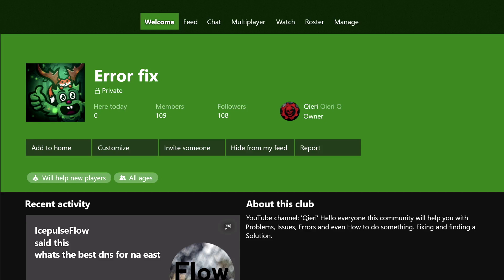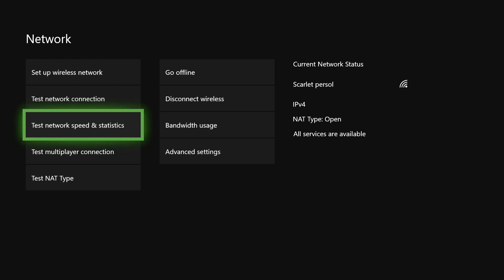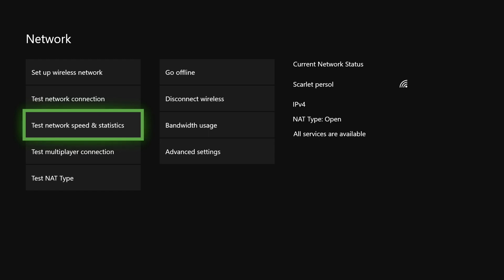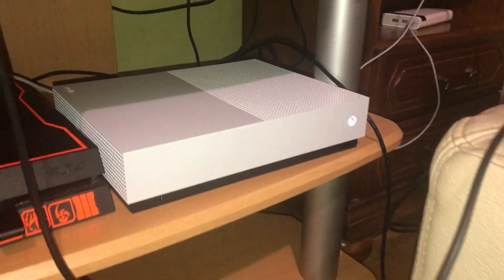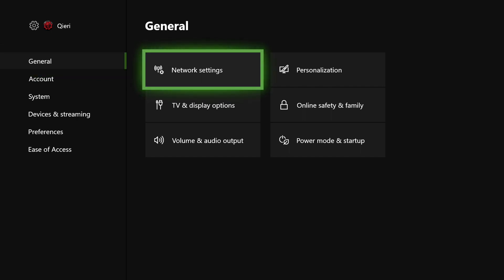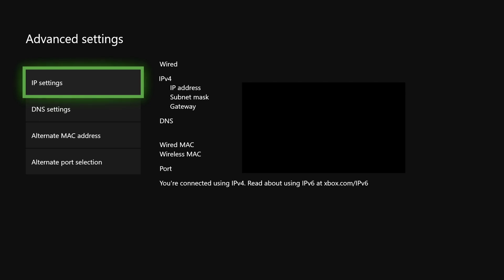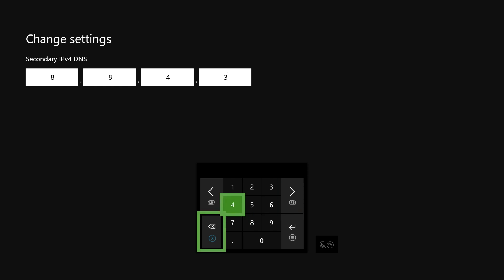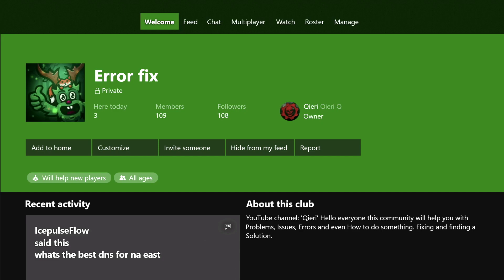Xbox One Error "Can't connect to wireless connection" EASY FIX!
This video shows you how to fix your wireless connection or wifi that doesn't connect to your router or if you can't test your internet connection on network and with a lot of methods

Want more storage on Xbox One?

Xbox Extended Storage 2TB

Xbox Extended Storage 4TB

Xbox Extended Storage 6TB